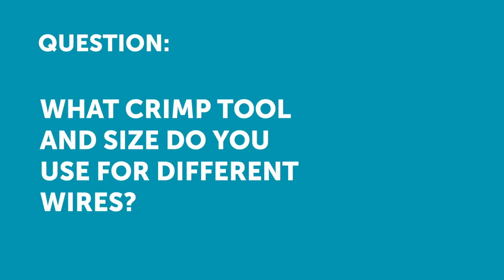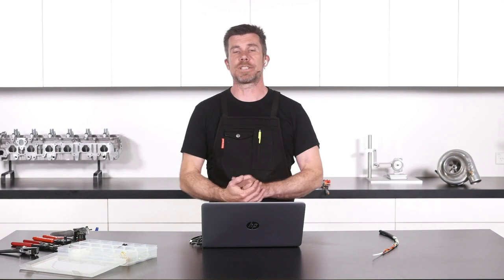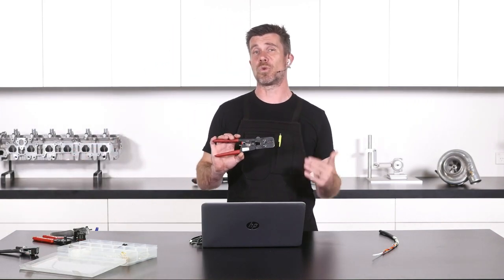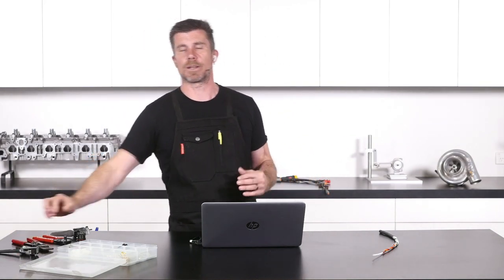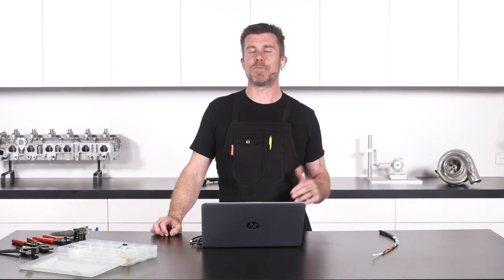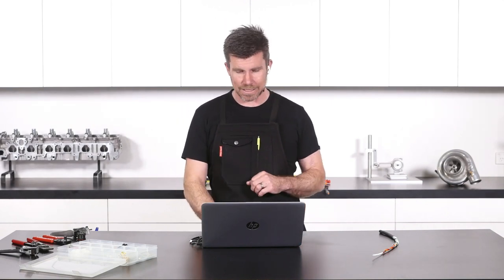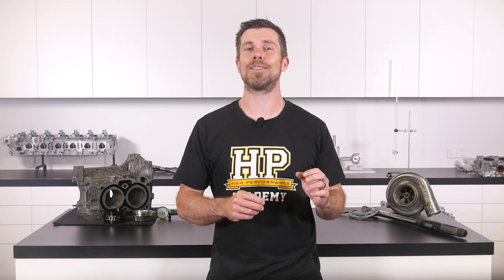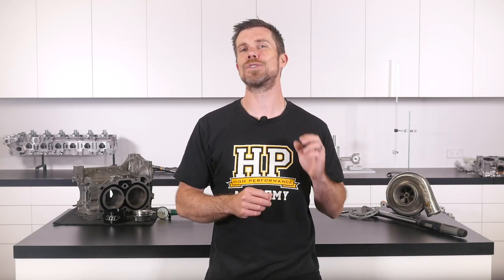Crimp Tool Size | How To Find The CORRECT Die [HPA Q&A]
How do you know what die to use for your crimping? Is there a rule to follow is simply a trial and error/experience method the best way to find out?

Want to learn more about motorsport wiring? Come along to the next FREE live lesson